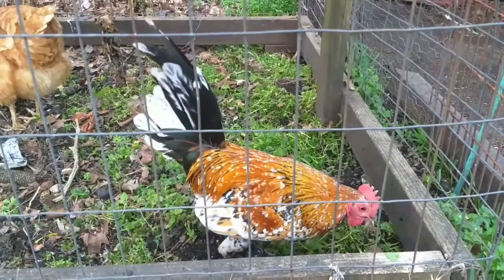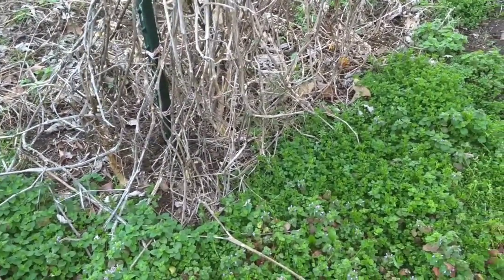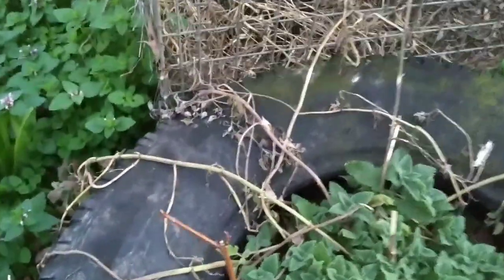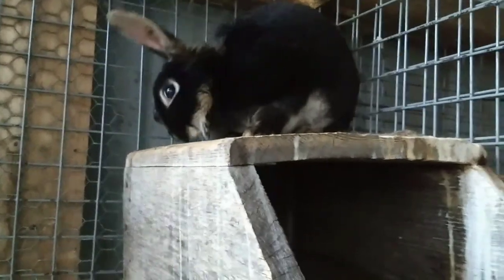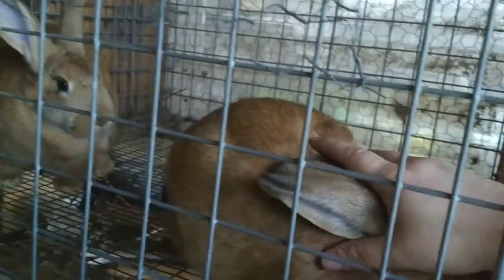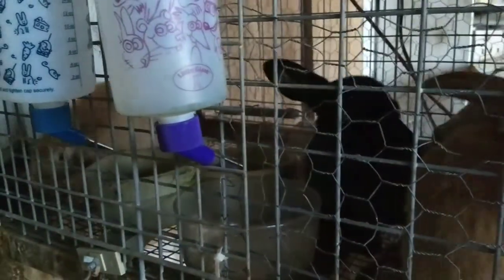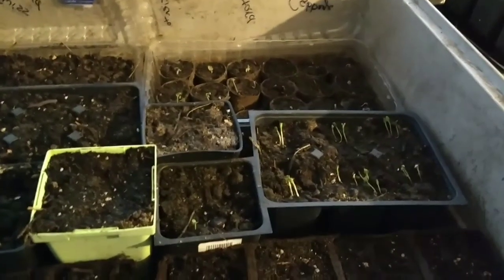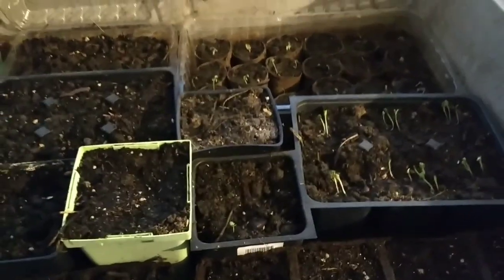Farm Update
A walk-through update on our critters, garden and seeds progress, and what is going to happen to our peach tree.

A book on Backyard Homesteading